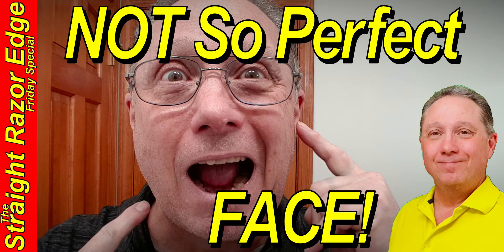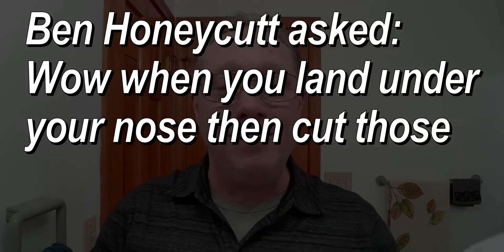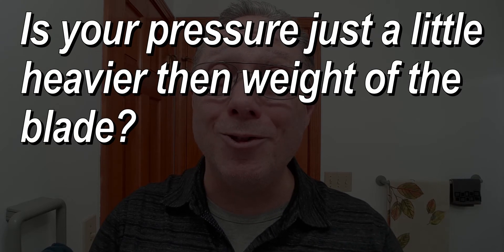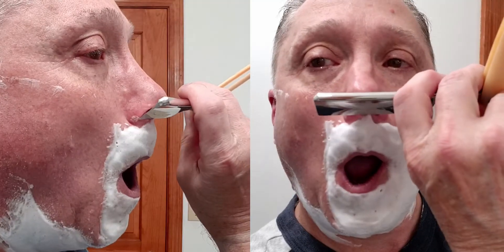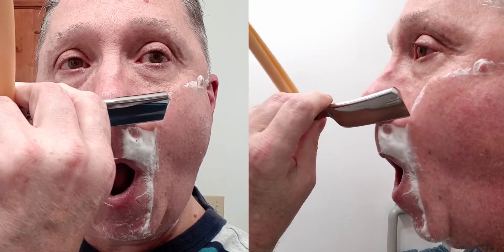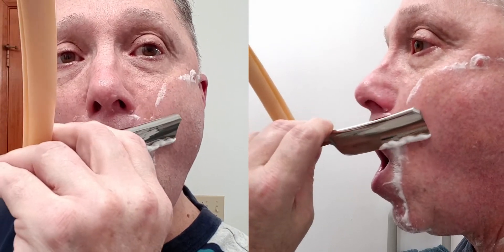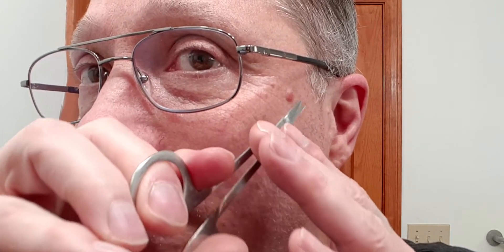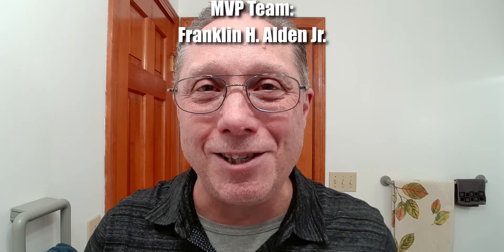Straight Razor Shaving Using LIGHT PRESSURE and MAPPING OUT the NOT So Perfect Face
Your Straight Razor Edge Friday Special, Straight Razor Shaving Using LIGHT PRESSURE and MAPPING OUT the NOT So Perfect Face! Let me Show You Some of my Tricks and Tactics. How to land the blade under my nose. I lightly contact my skin just touching with the weight of the blade. You will need a Sharp Straight Razor for a Comfortable Shave. Mapping Out Your Scares... Do You Have Moles or anything else Going On that You should be Careful with? Some of Us have Speed Bumps to Keep Track of and Watch Out For when shaving.

📑 Chapters
00:00 Welcome
00:25 Let's Talk Pressure
02:11 Light Pressure and Sharpness
02:57 Mapping Out Scares and Other Things